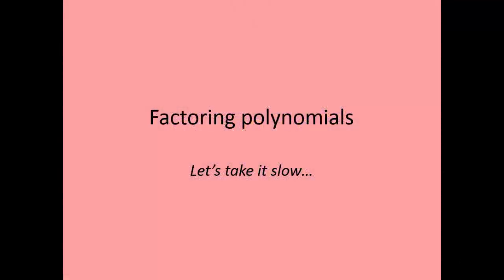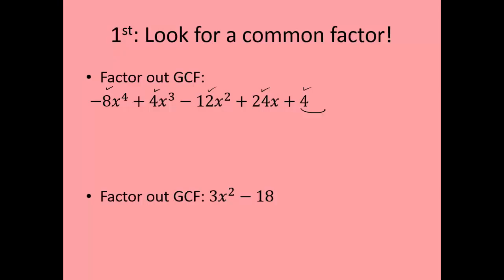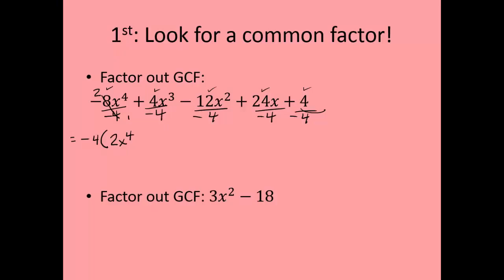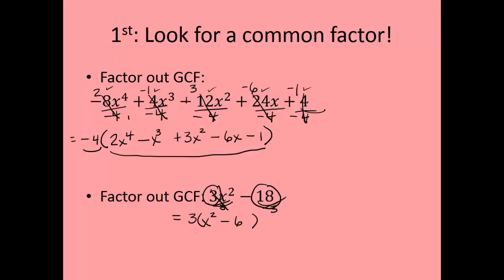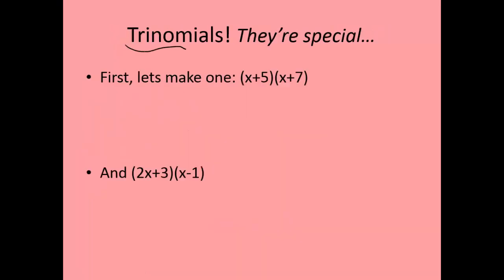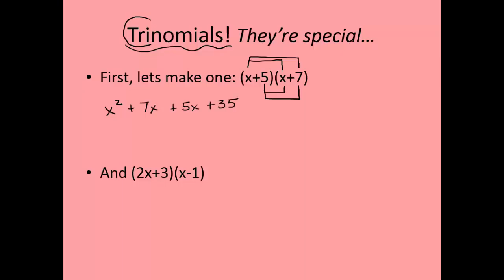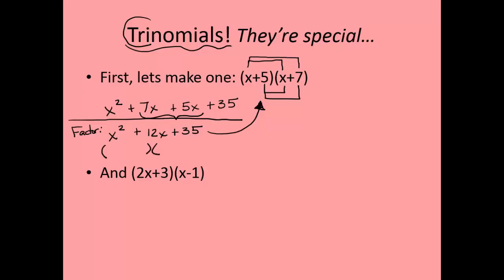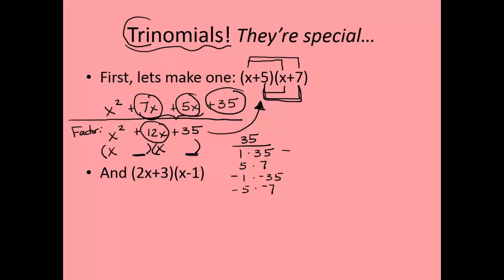Intro to Factoring Polynomials, pt.1